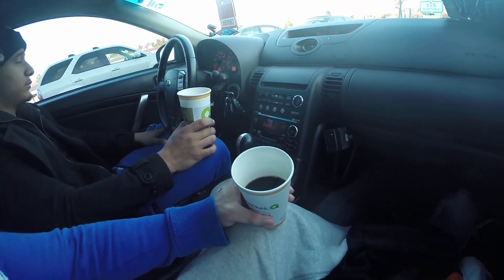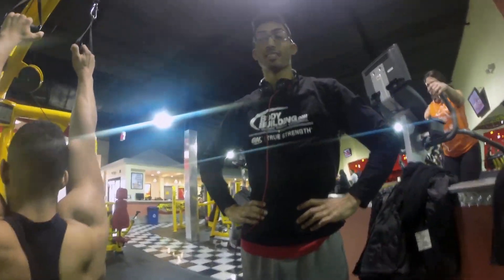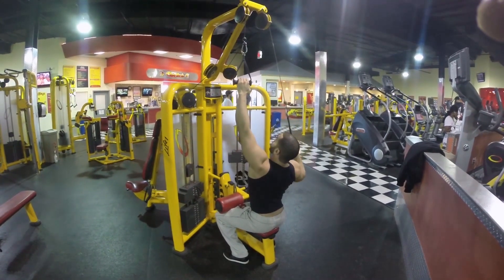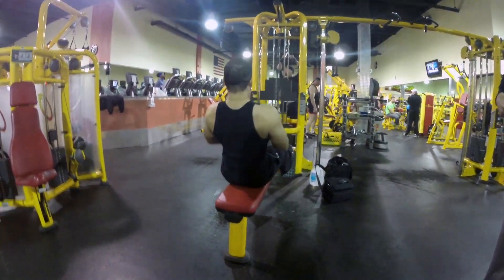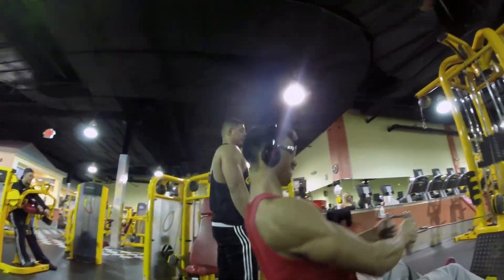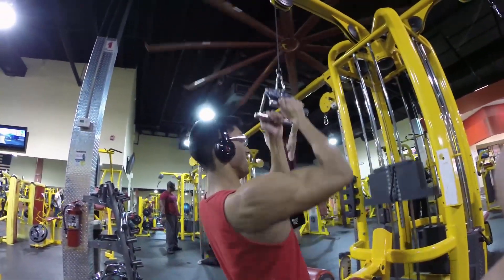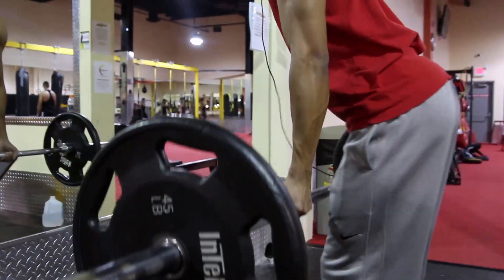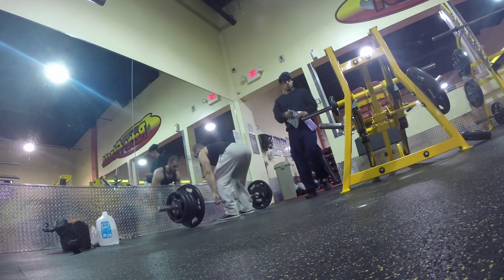Entire back workout with Shredded Ryan